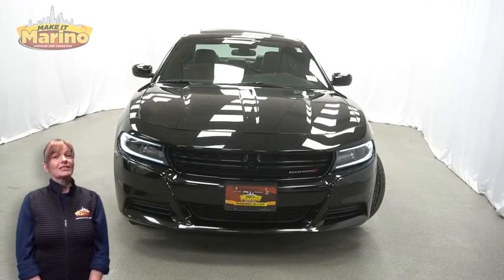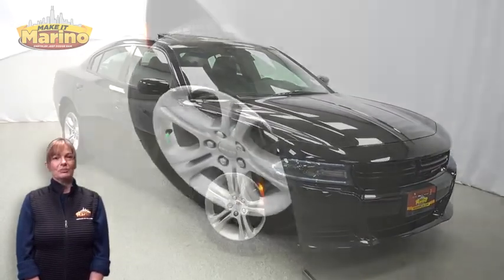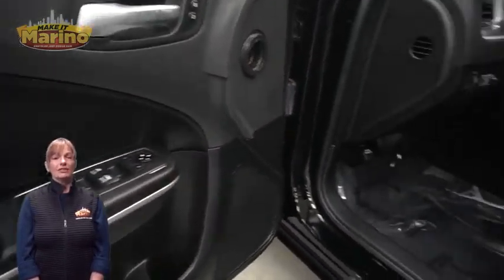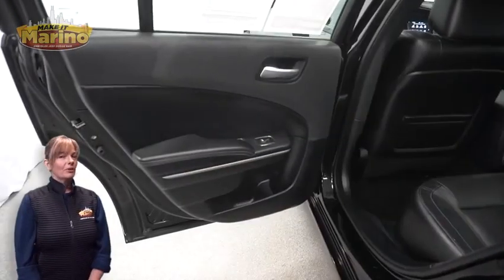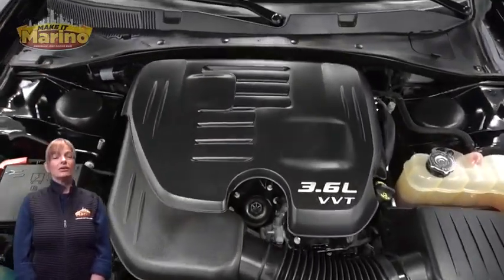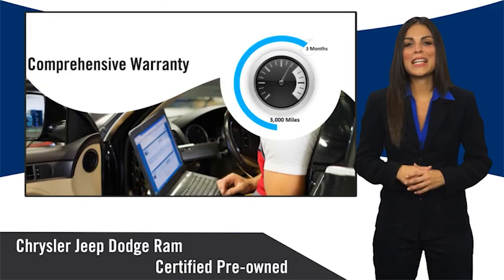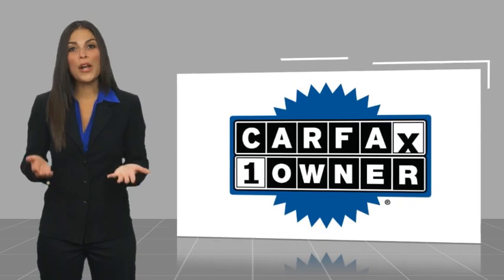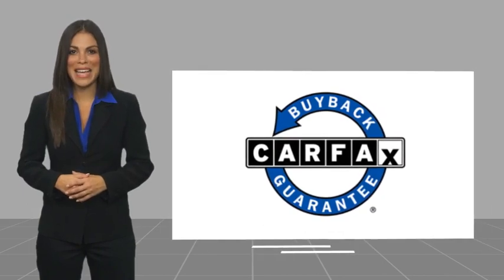2021 Dodge Charger D7037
2021 Dodge Charger SXT

5133 W Irving Park Rd

DODGE CERTIFIED!! 7 YEAR - 100,000 MILE WARRANTY!! CHARGER SXT!!  3.6 LITER V6 ENGINE!!  STILL UNDER FACTORY POWERTRAIN WARRANTY!!  ONE OWNER!!  ACCIDENT FREE CARFAX REPORT!!  VENTILATED FRONT SEATS!!  HEATED FRONT SEATS!!  HEATED SECOND ROW SEATS!!  HEATED STEERING WHEEL!!  POWER SUNROOF!!  17 INCH ALUMINUM WHEELS!!  TOURING SUSPENSION!!  7 INCH TOUCH SCREEN DISPLAY!!  REAR BACKUP CAMERA!!  APPLE CARPLAY!!  GOOGLE ANDROID AUTO!!  REMOTE START SYSTEM!!  ELECTRONIC STABILITY CONTROL!!  POWER LOCKS!!!  POWER WINDOWS!!brbrFCA US LLC Certified Pre-Owned Details:brbr  * 125 Point Inspectionbr  * Transferable Warrantybr  * Vehicle Historybr  * Powertrain Limited Warranty: 84 Month/100,000 Mile (whichever comes first) from original in-service datebr  * Roadside Assistancebr  * Limited Warranty: 3 Month/3,000 Mile (whichever comes first) after new car warranty expires or from certified purchase datebr  * Warranty Deductible: $100br  * Includes First Day Rental, Car Rental Allowance, and Trip Interruption Benefits. SiriusXM 3 month trial subscription